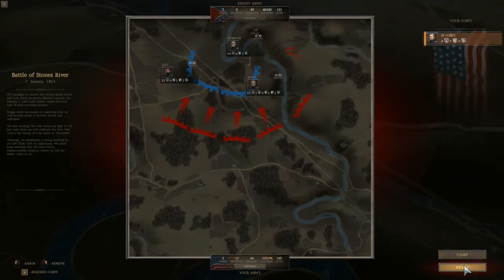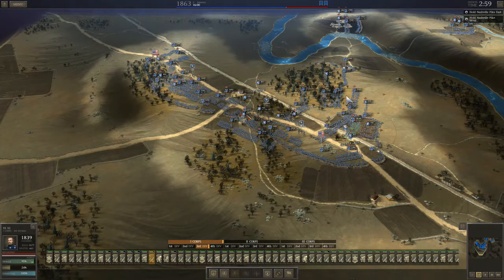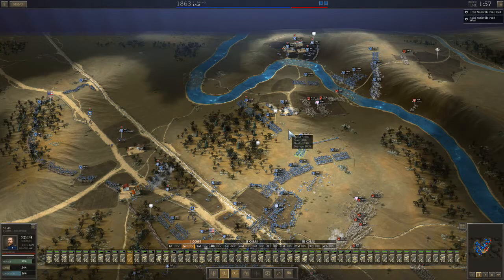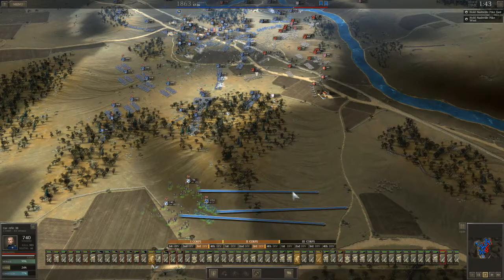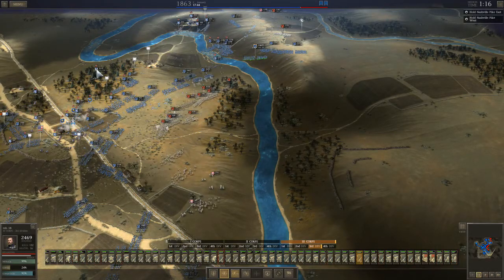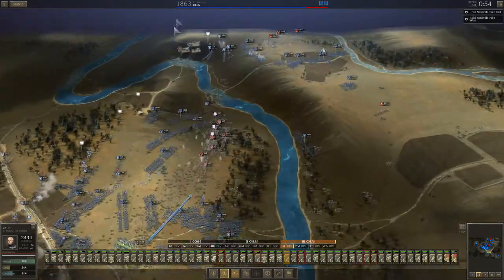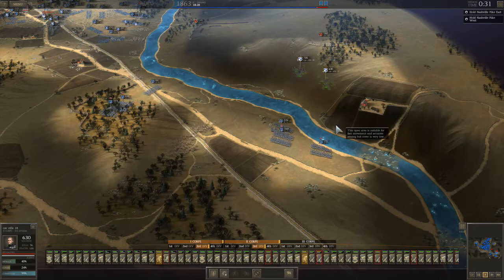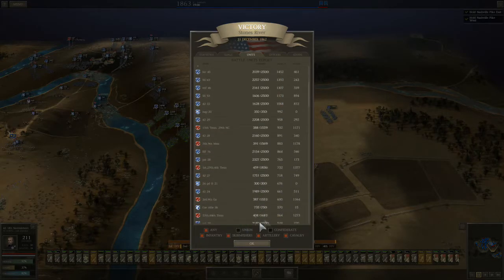UGCW 42: Stones River (3 of 3)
Union
Brigadier General